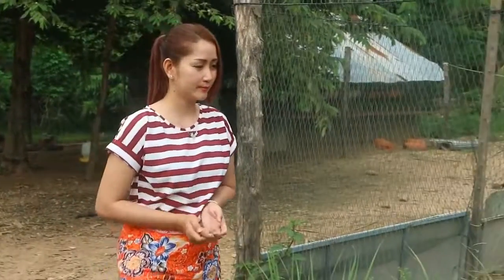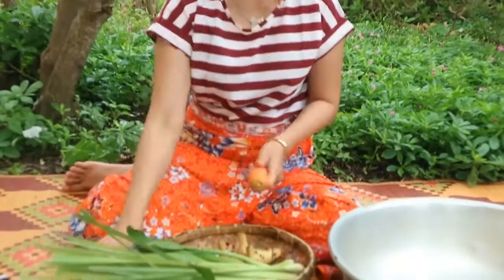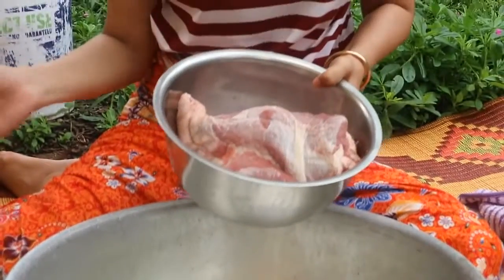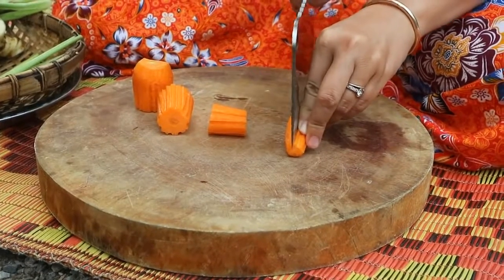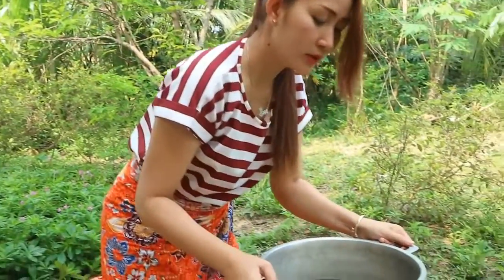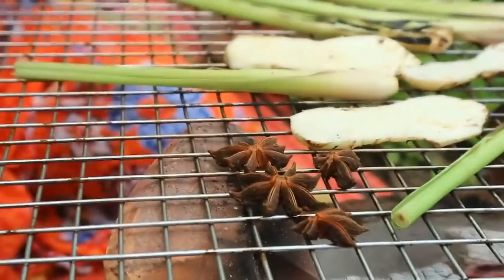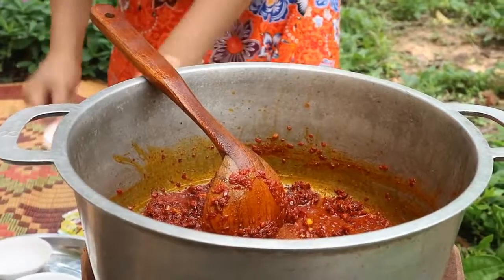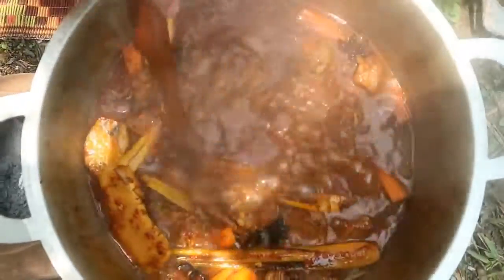How to Cook Beef Stew | Beef Stew Recipe | Piyoos Entertainment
Description:

 This video teaches, ‘How to Cook Beef Stew’.  Many people are non-vegetarian. Because nonveg foods give good taste. The beef gives good taste and healthy fats. Beef Stew Recipe gives good taste to food.  So, Cooking goes to the next level. Many people love your food.  Beef Stew is good and healthy food.

4) How to Cook Duck Ovary Eggs Spicy Stir Fry | Duck Ovary Stir Fry Recipe | Piyoos Entertainment

7) How to Make Salad Using Sea Snail and Mangoes | Mangoes Sea Snail Salad | Piyoos Entertainment

9) Pork Shrimp Wakame Seaweed Salad Recipe | How to Cook Wakame Seaweed Salad Using Pork and Shrimp

13) How to Cook Mussel Stir Fry Using Young Green Pepper | Mussel Stir Fry Recipe | Piyoos Entertainment

14) Chicken Palm Fruit Curry Recipe | How to Cook Palm Fruit Curry Using Chicken | Piyoos Entertainment

15) How to Cook River Prawn Using Sauce Recipe | River Prawn Sauce Recipe | Piyoos Entertainment | Cook

18) How to Cook Chicken Liver Pork Belly Vegetable Stir fry | Chop Suey Recipe | Piyoos Entertainment

20) How to Cook Chocolate Peanut Butter Mug Cake | Chocolate Peanut Butter Mug Cake Recipe | Piyoos ETM